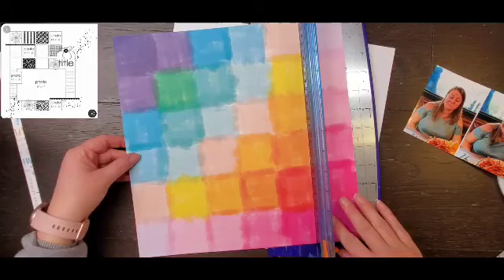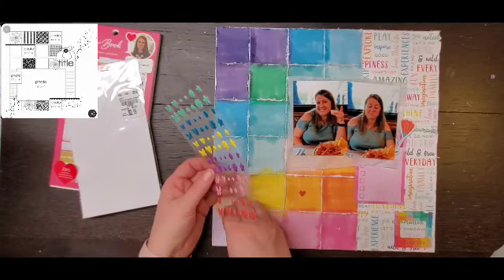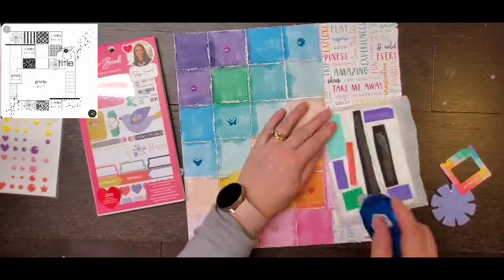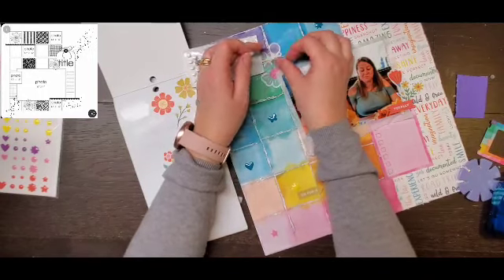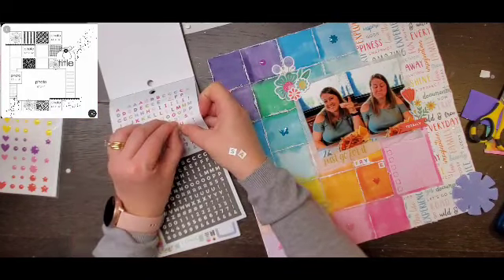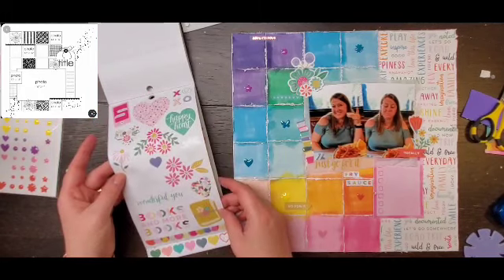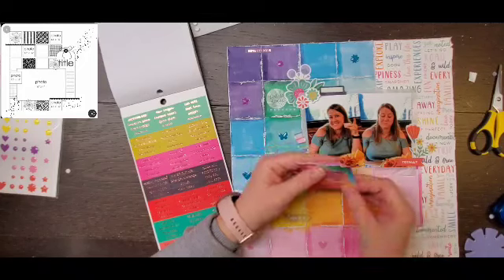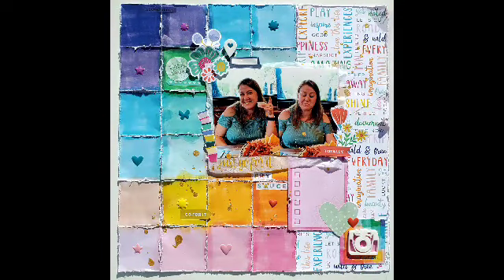Sketch Sunday: fry sauce